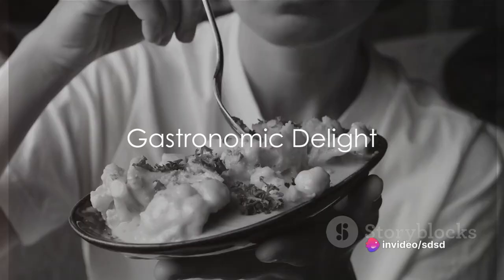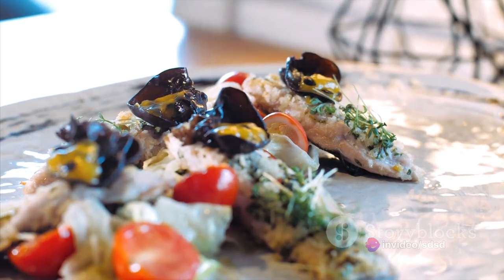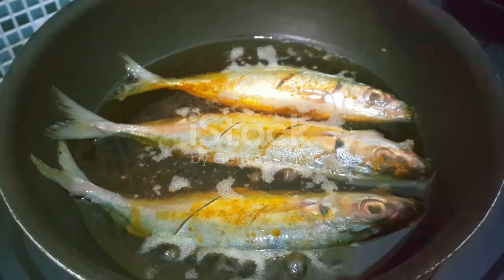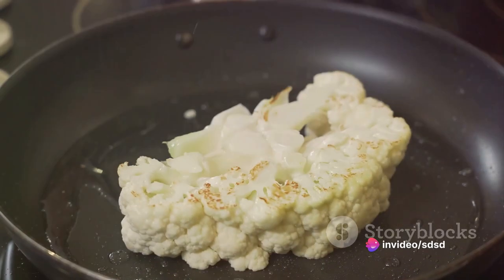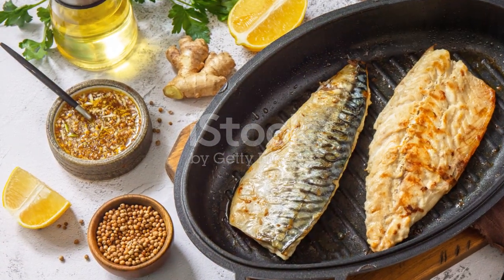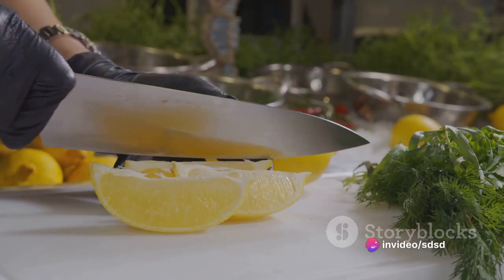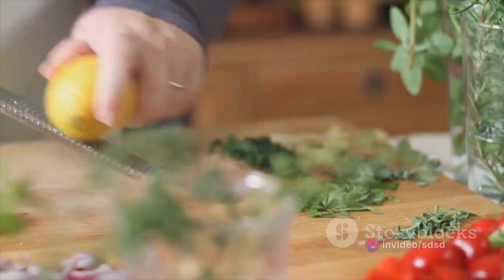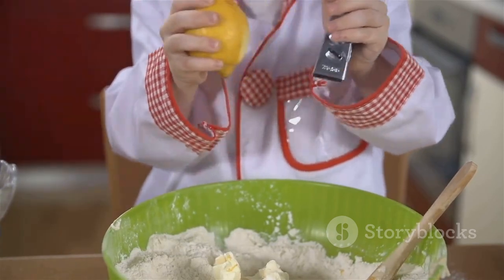Mackerel and Cauliflower Mash A Healthy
"Discover the perfect harmony of flavor and health in our latest YouTube video, 'Mackerel and Cauliflower Mash: A Healthy Delight.' Join us as we showcase the creation of a nutritious and satisfying meal that's sure to please your taste buds and nourish your body. Watch as our skilled chef demonstrates how to prepare tender mackerel fillets and creamy cauliflower mash, combining them into a delightful dish that's packed with protein, vitamins, and flavor. With its vibrant colors and bold flavors, this recipe is a feast for the senses. Whether you're looking for a wholesome weeknight dinner or a satisfying lunch option, our mackerel and cauliflower mash recipe is a must-try. Join us in the kitchen for a culinary adventure that celebrates the best of health and taste!"